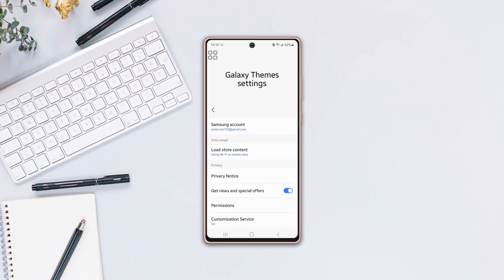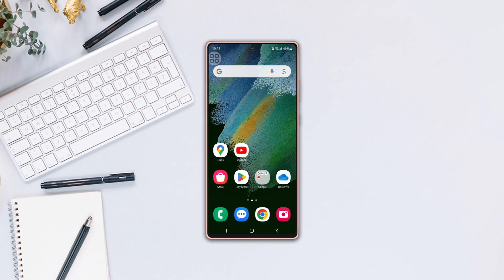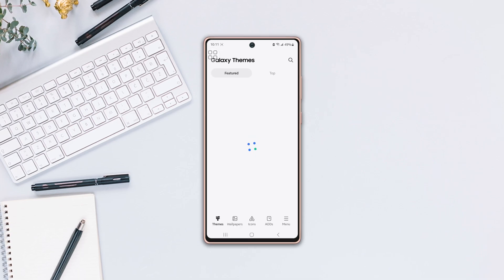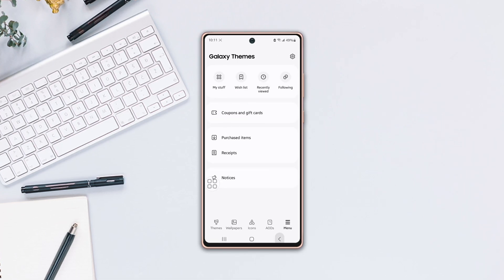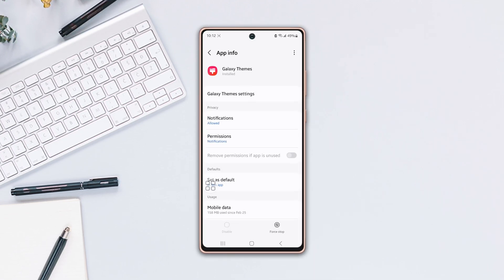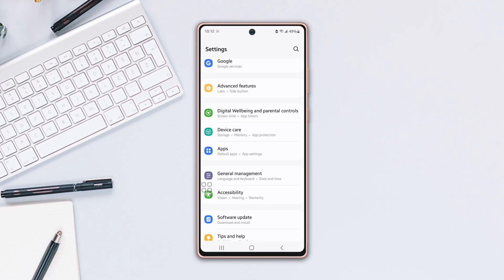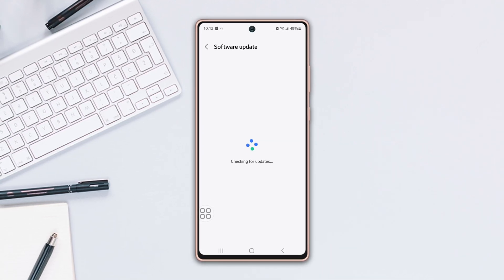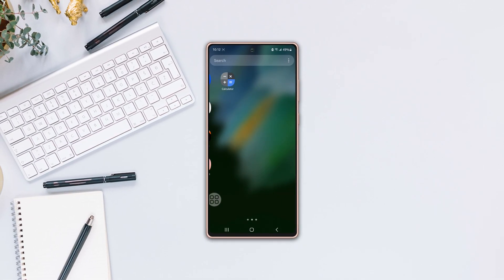How to Fix Samsung Galaxy Theme Not Working | Galaxy Theme Not Installing on Samsung Phone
Is your Galaxy theme not working properly on your Samsung phone? Well, no worries! In this video, I've covered how you can resolve the Galaxy themes not opening issue on your Samsung Phone. fixing Galaxy Theme gives you to personalize your device's appearance to your taste. It can change wallpapers, icons, menus, AOD, and more. This can make your phone more visually appealing and enjoyable to use. Solving Galaxy Theme errors on Samsung phones can ensure that your phone is running smoothly. If the Themes app is crashing or malfunctioning, it could be using up system resources or interfering with other apps.

So fix Galaxy themes not downloading issue on your Samsung phone right now. To do that, you've to watch this video completely. And after watching, if you find this video helpful, then don't forget to hit the thumbs-up button. If you have any questions, drop them in the comments. So, thanks for coming here!